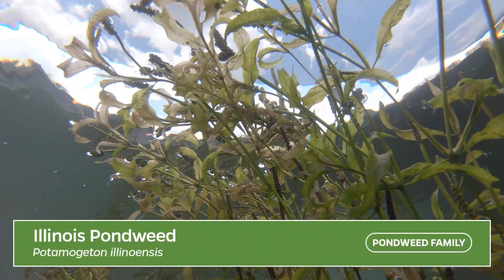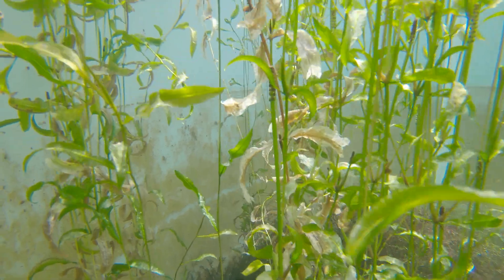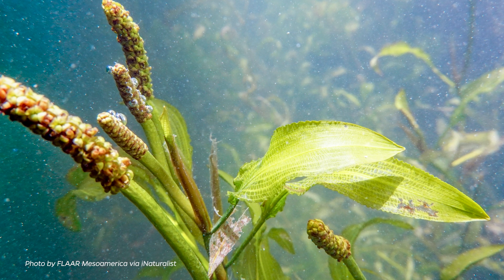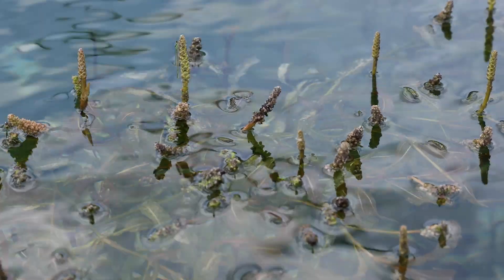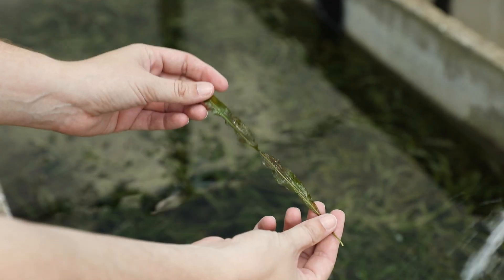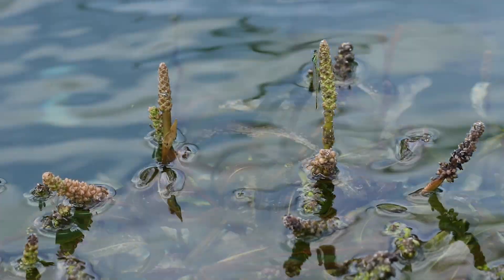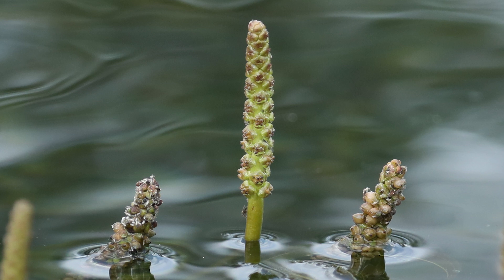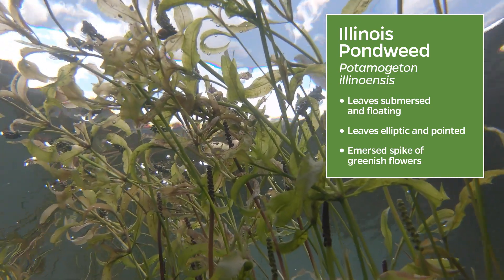Illinois Pondweed (Potamogeton illinoensis) | Plant Identifcation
Illinois pondweed (Potamogeton illinoensis) is a common submersed plant. Illinois pondweed can grow in shallow ponds, lakes, and slow-moving rivers. It commonly blooms from spring to fall.